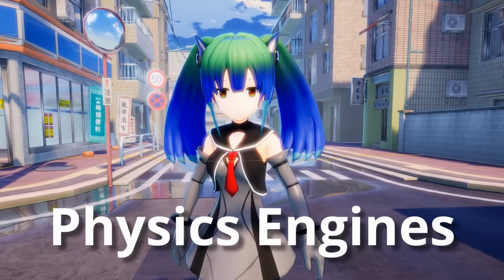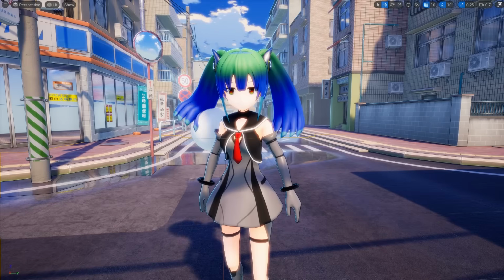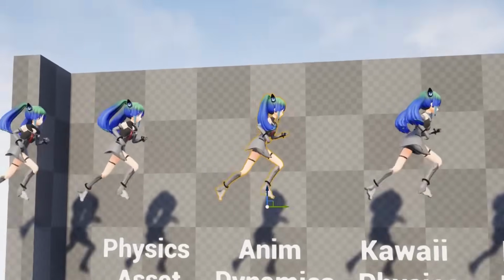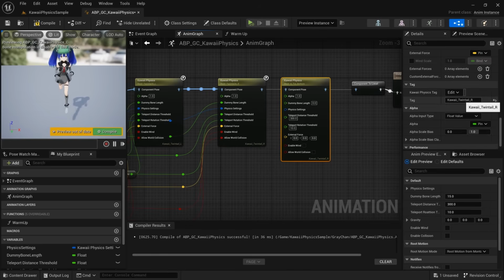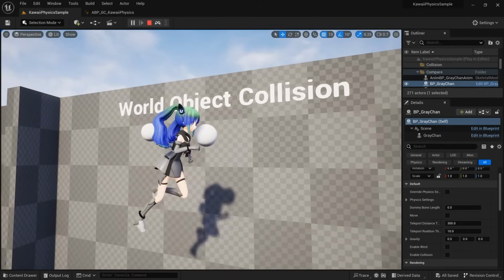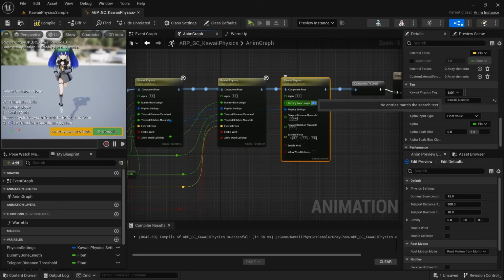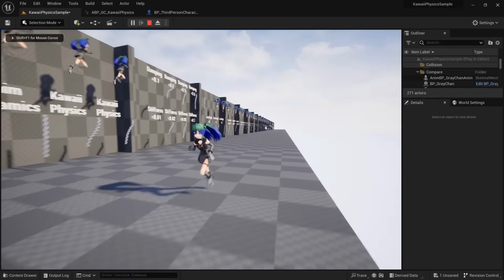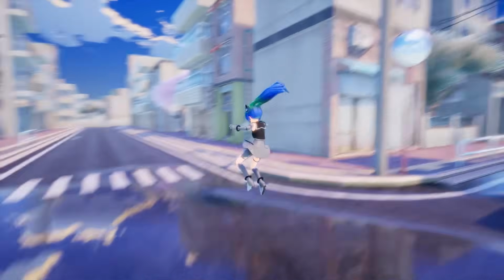The Hidden Physics Engine Behind Unreal’s Most Stylish Games - Kawaii Physics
How Unreal games achieve stylized hair physics